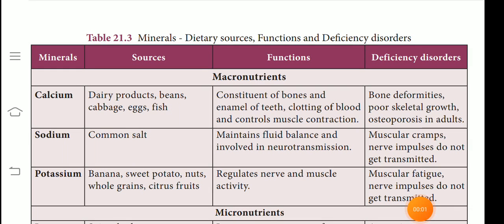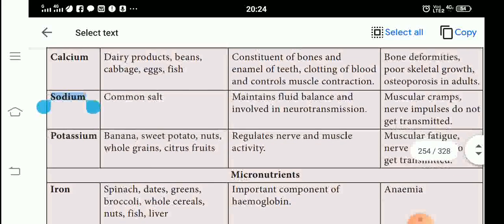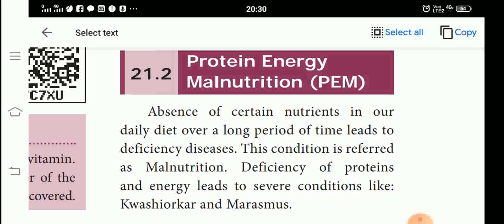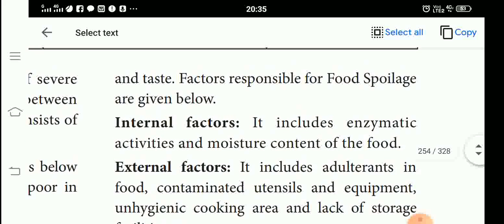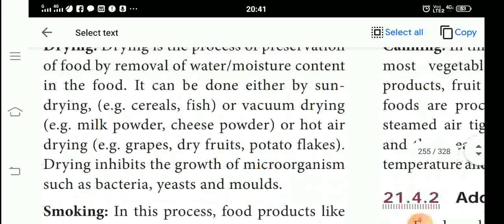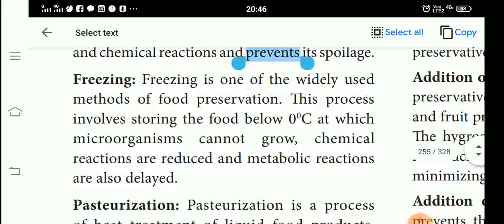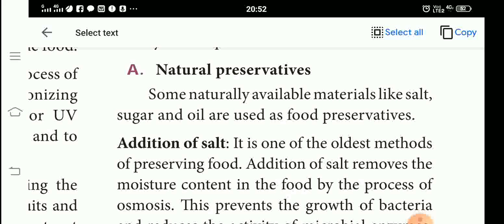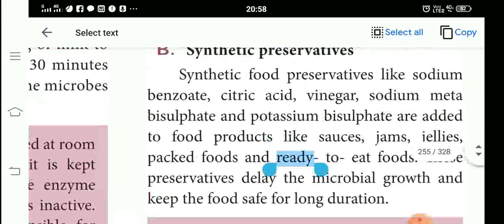IX: Bio-science#Unit-21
Nutrition & health ( continuation)